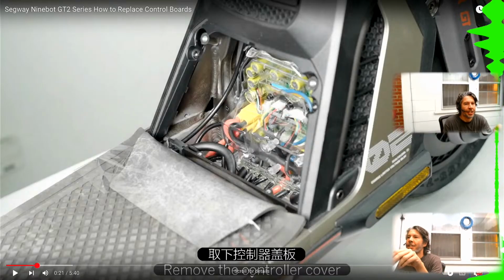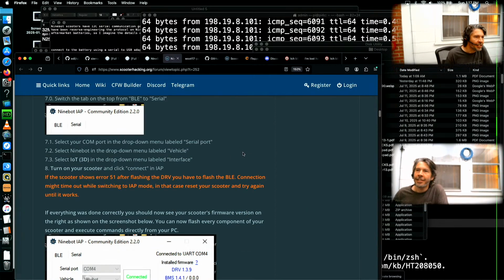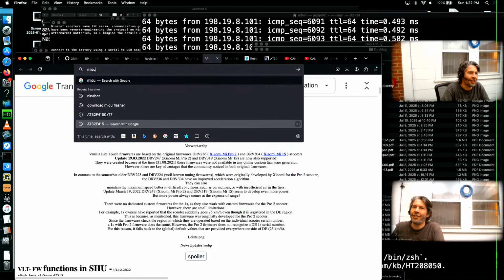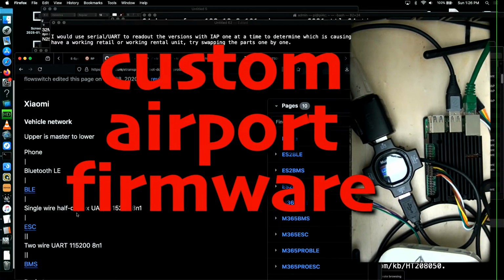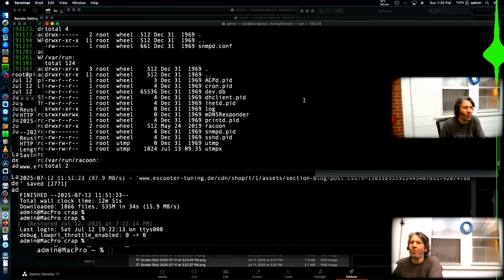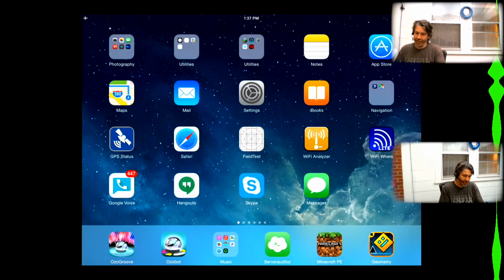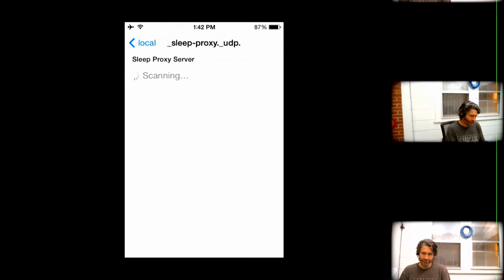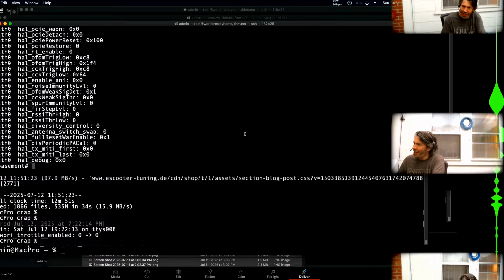pre-hacking the Segway GT3Pro; searching for an open-source unlock. Part 2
still another week until my GT3 Pro arrives, obviously I'm very excited ;)

Visually, the dual-motor "controller" (ESC or DRV) has a different design then other 2025 Segway-NineBot models.  Perhaps similar to the older GT2 and GT1 controllers, which themselves look substantially more robust then other controllers of their time with added low ESR capacitors, PCB and mosfets potted into a metal baseplate.

previous scooter "head unit" (VCU or BLE) designs were based on something like a nRF5 series BLE/ARM Cortex core, a design popular in the IOT world.  For some reason, at least in the past, Segway did not enable "readout protection" on the chipset ST-Link debug connectors.  Of course, until recently they didn't sign anything and didn't require any authentication to perform firmware updates over wireless...

I've seen previous BLE/VCU/DRV/BMS control buses described as CANBUS or i2c, but I *think* it's just 3.3v serial at 115200/8N1, using a 1-wire interface between the head unit and ESC/DRV and 2-wire TX/RX between the ESC/DRV and the BMS though I've also read RS485 is used.  (PS: RS485 doesn't have to be complicated... all that stuff about negative voltages and terminating impedance... frequently you don't even need a driver chip to make UART rs232 to 485 (422 really) just add a 2nd, negated GPIO, !TX.  If the receiving device has a real RS485 receiver, the relative polarity and ground offset produced is still within spec at 3-5V!)